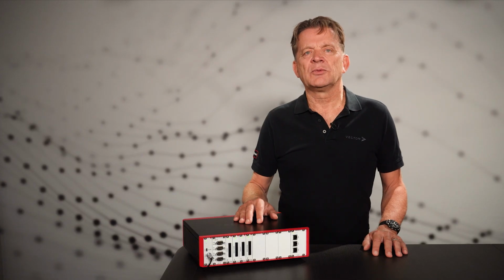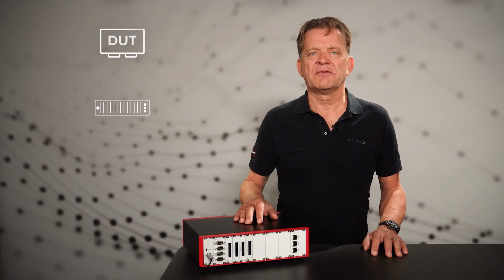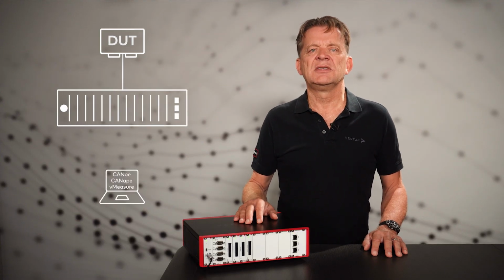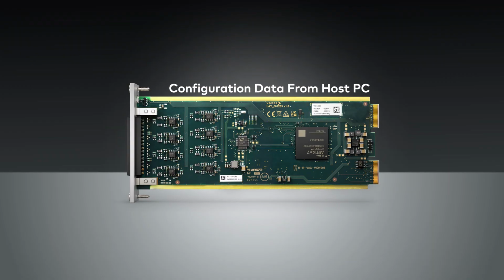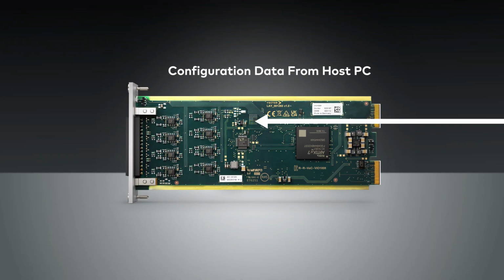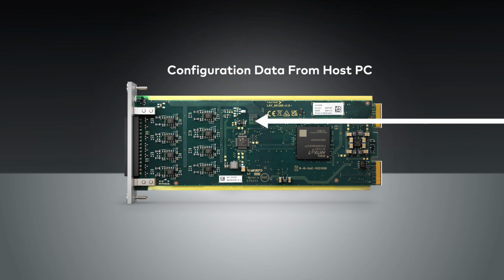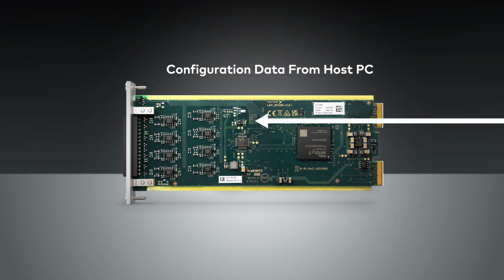VIO System Shortcut Series #04 – VIO1008 Voltage Measurements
Looking to measure voltages with the VIO System? This video introduces the VIO1008 analog input card and explains its typical applications, key specifications, and measurement workflow. Learn how differential voltage signals are acquired, digitized, and transferred to CANoe, CANape, or vMeasure for analysis.